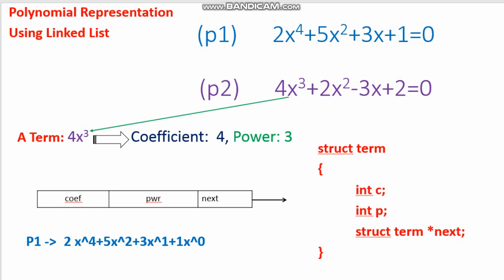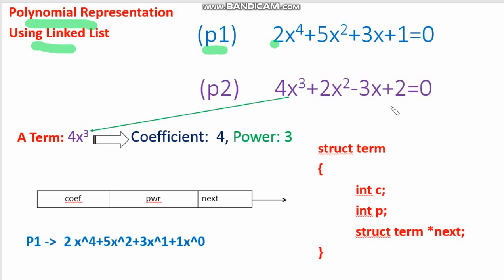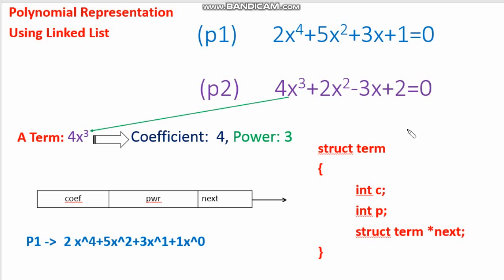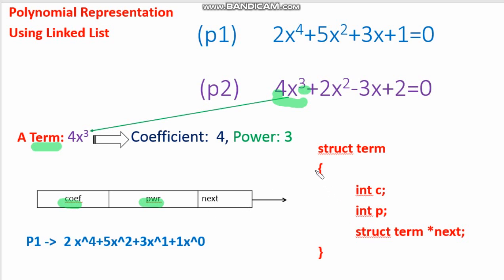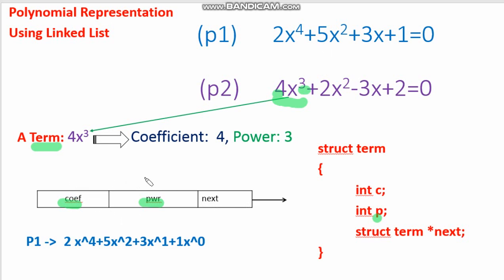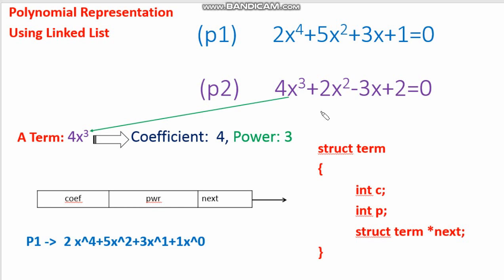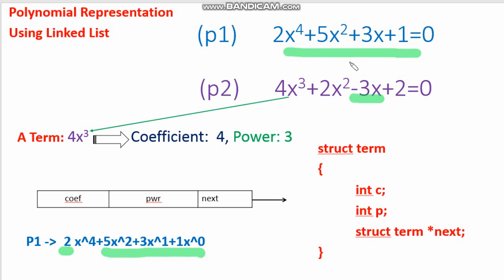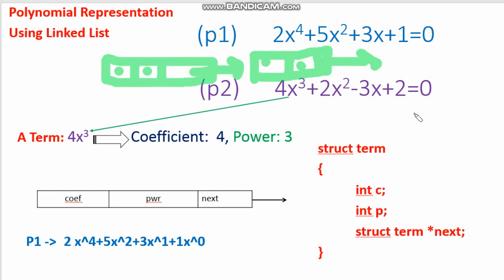11 Polynomial Representation Using List